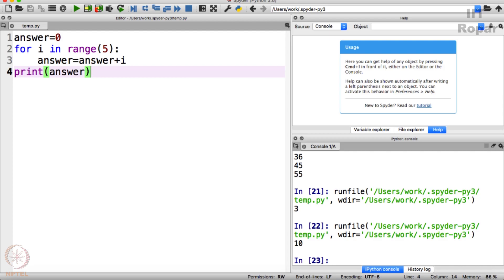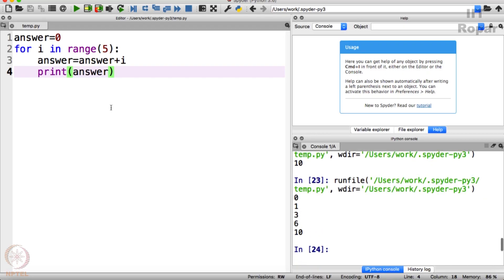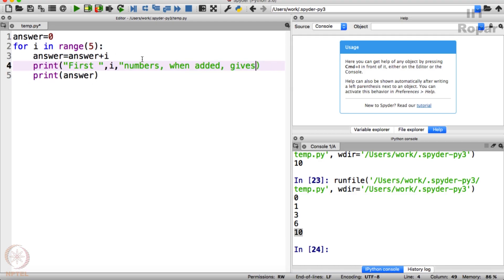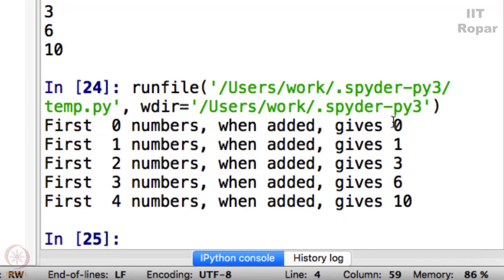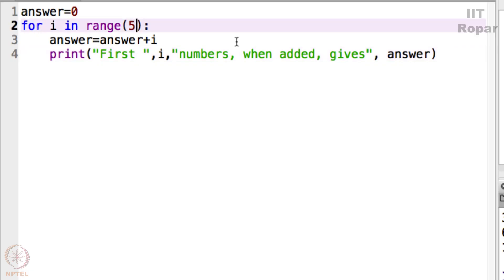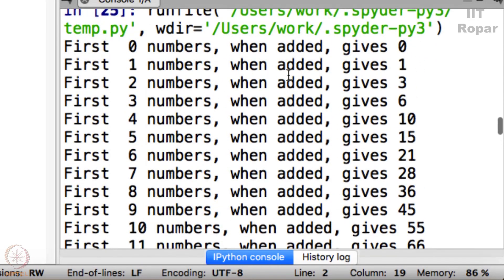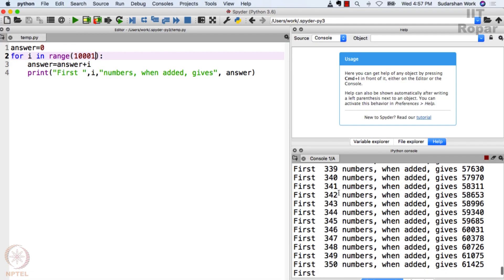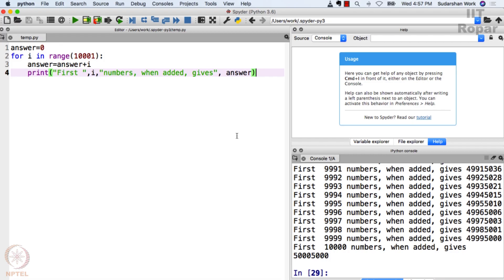Loops: Sum of numbers (continued)